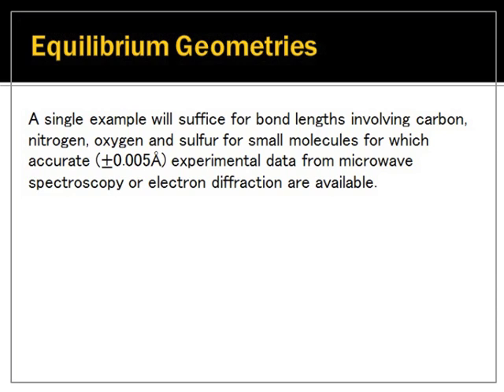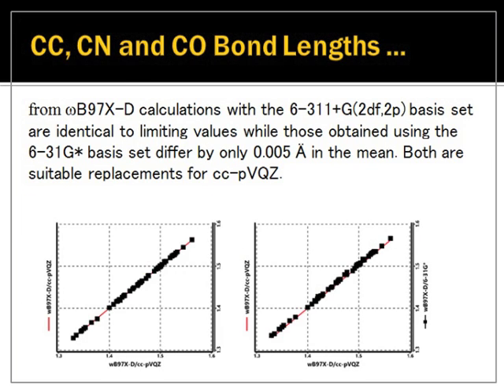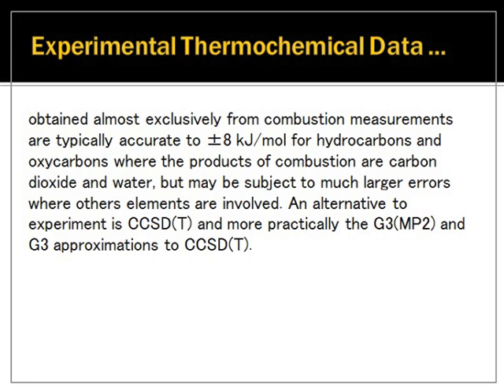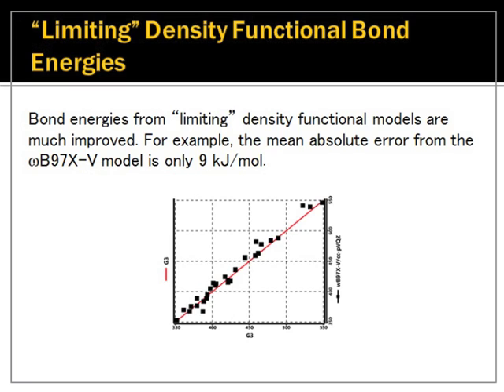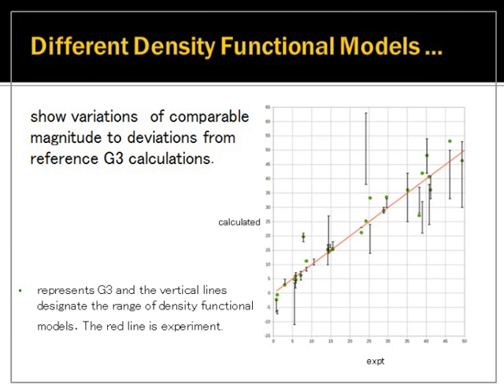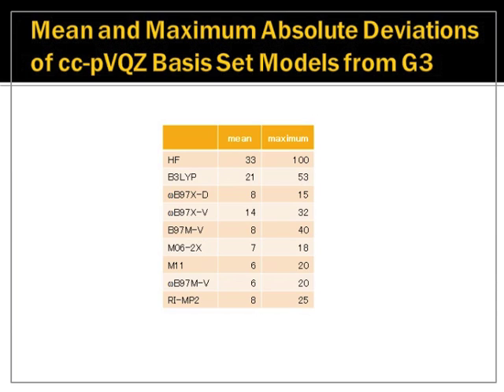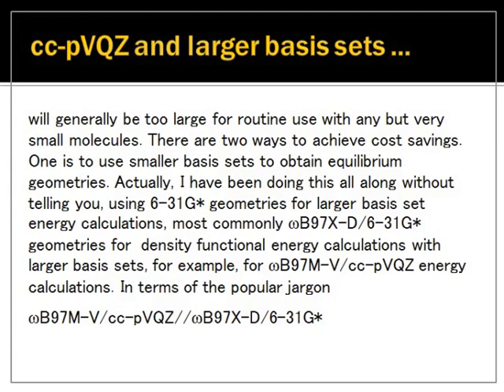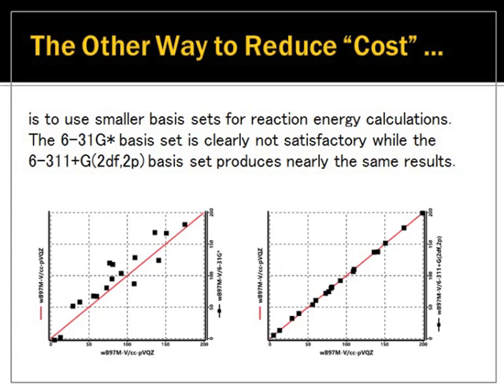Spartan Seminar Assesment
Warren J Hehre
Recorded 2016 Dec.